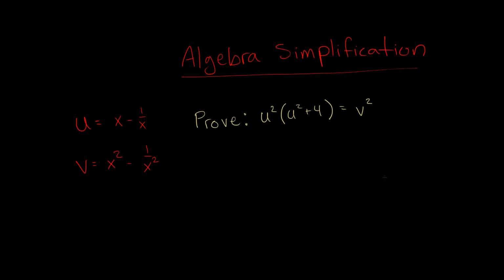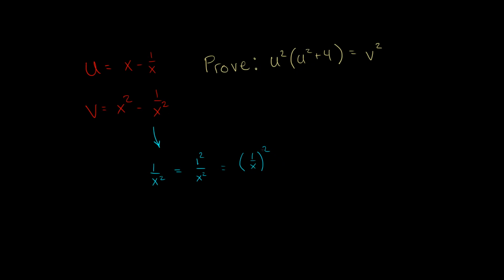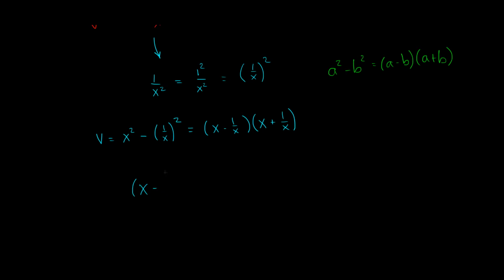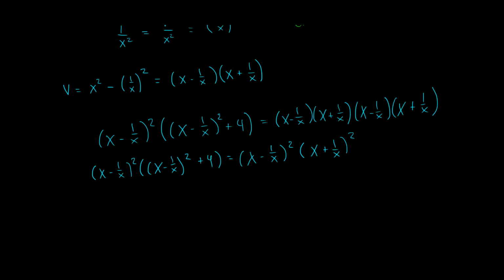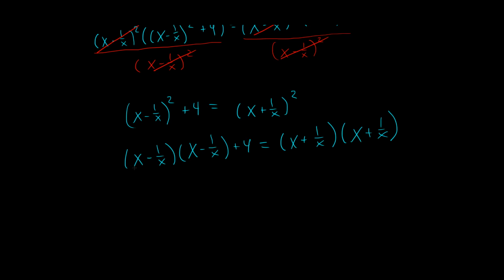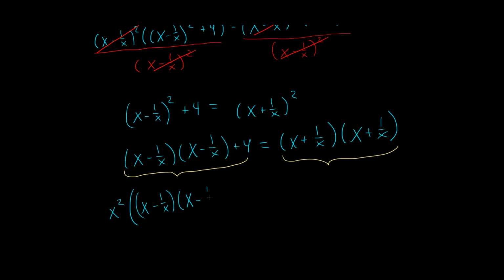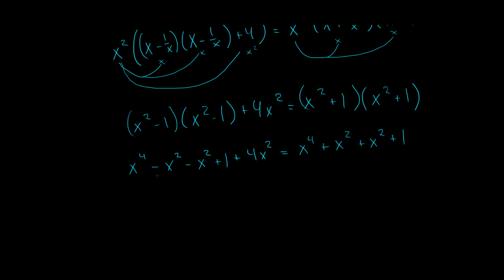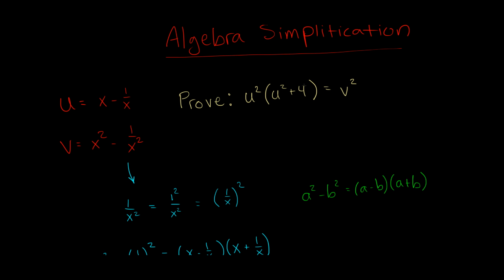Simplifying Algebraic Equation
In this video we practice some common themes found in algebra such as substitution, the identity of the difference of two squares, and distribution.